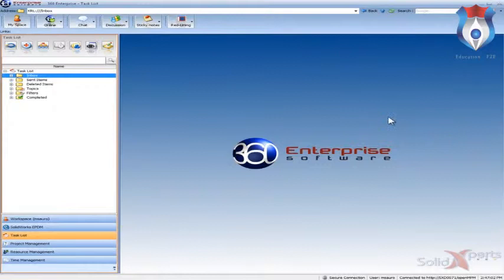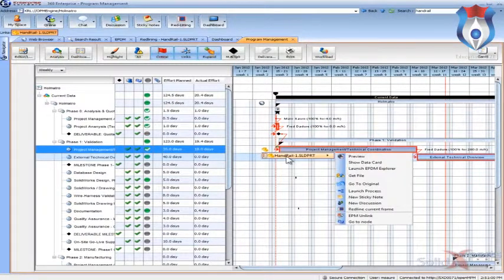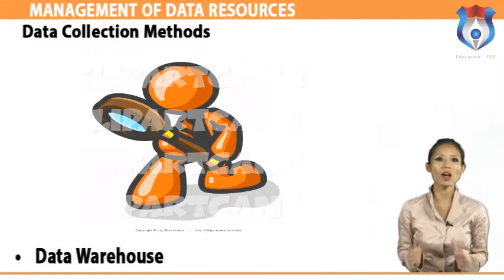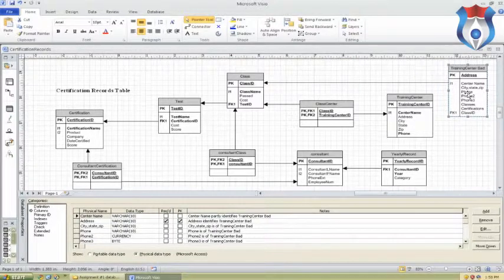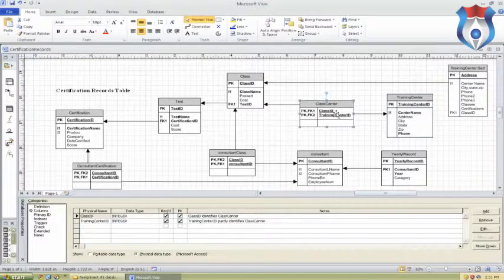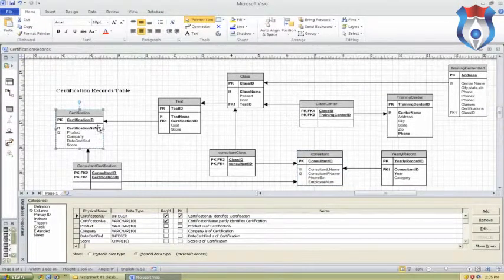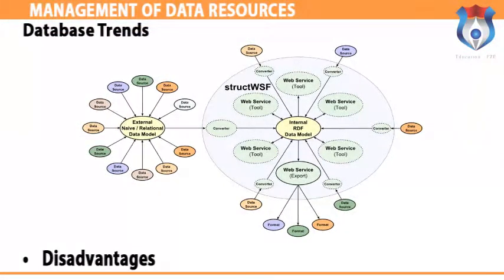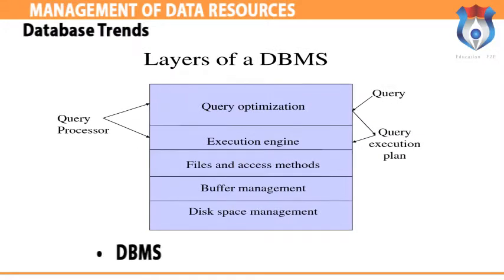Genius Attestation Services